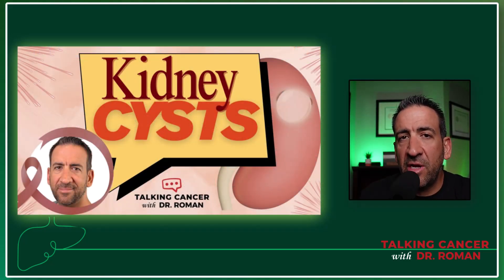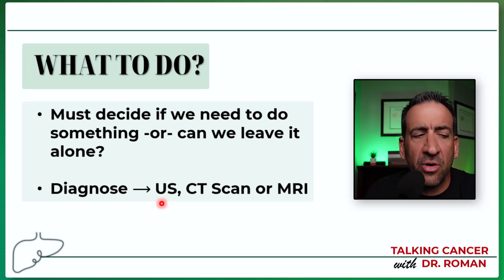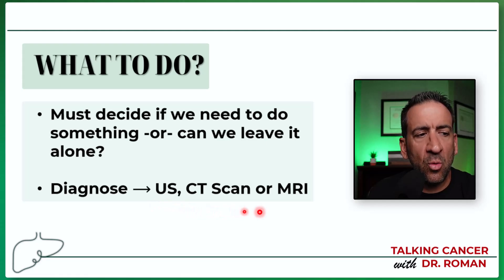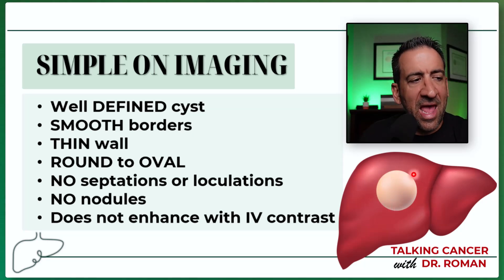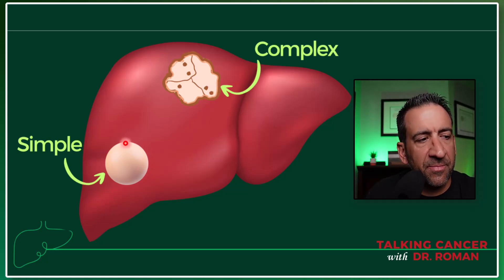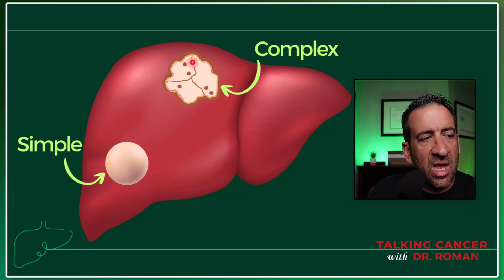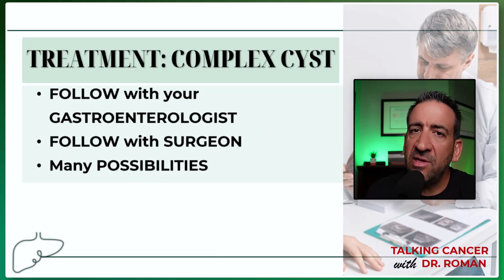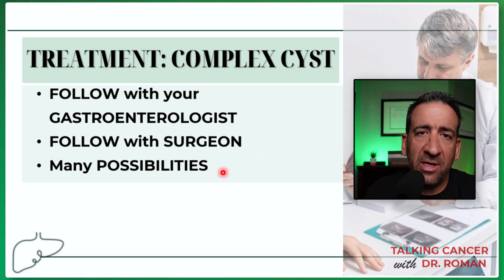Liver Cysts EXPLAINED: Simple and Complex Cysts - What to do?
In this video we discuss the differences between simple liver cysts and complex liver cysts.